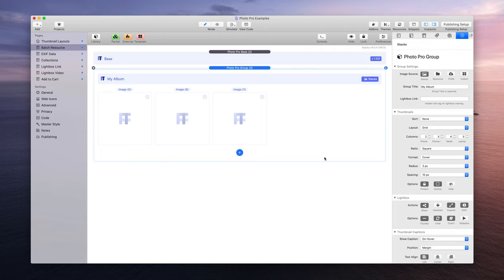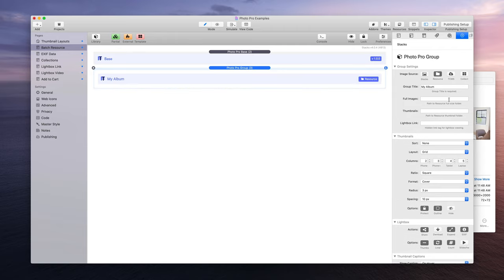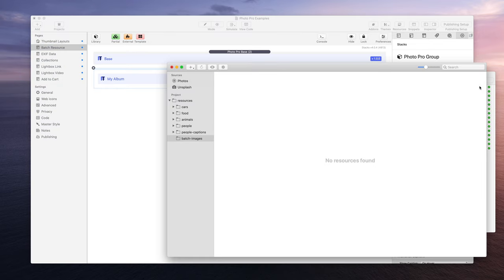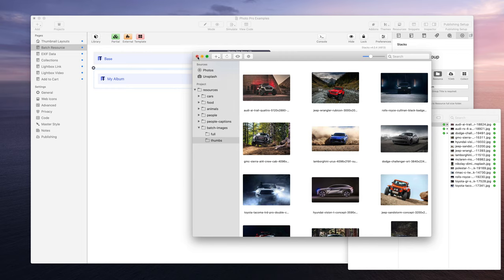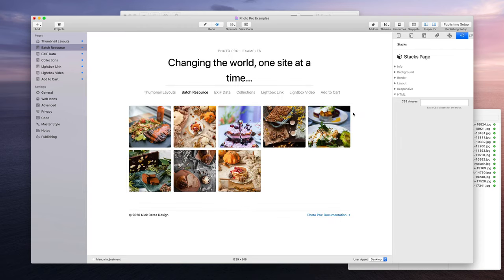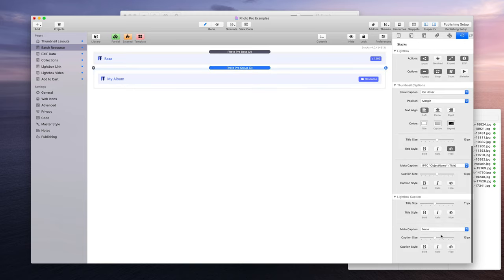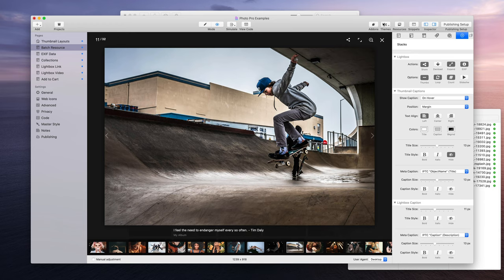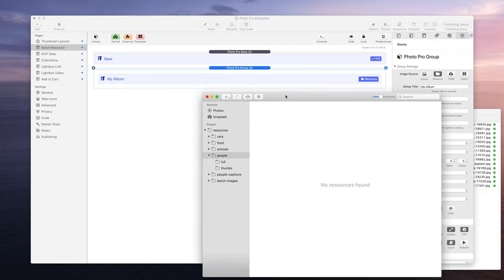Photo Pro: Batch Resources Setup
How to instantly setup a large photo gallery using a RapidWeaver Resource folder.